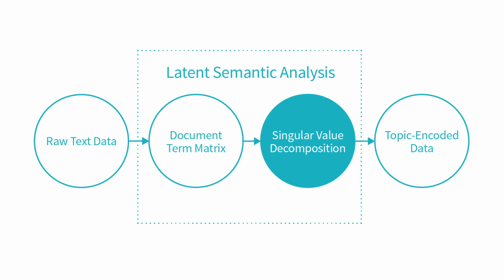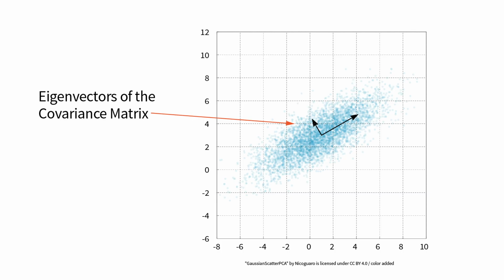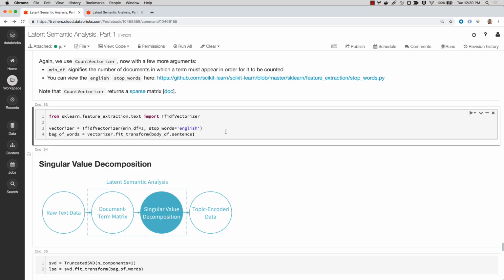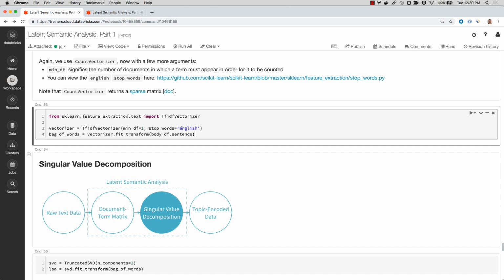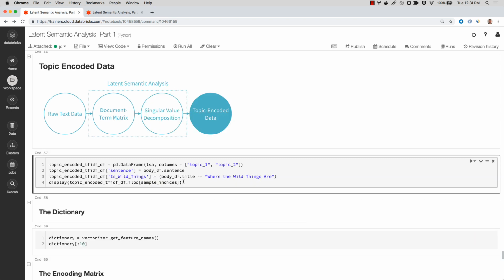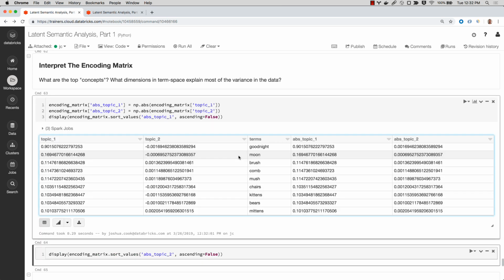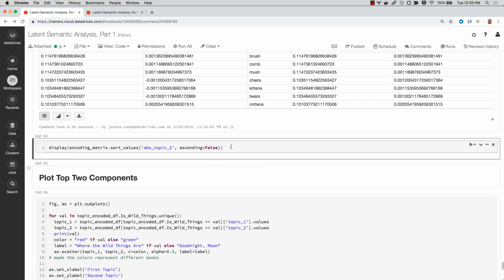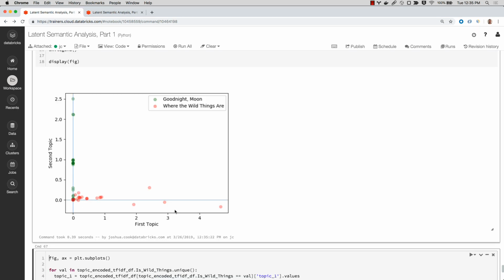Improving the LSA with a TFIDF (4/5)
This video follows up with a third full LSA Pipeline using Databricks Runtime for Machine Learning and the open-source libraries Scikit-Learn and Pandas.
This video introduces the core concepts in Natural Language Processing and the Unsupervised Learning technique, Latent Semantic Analysis. The purposes and benefits of the technique are discussed. In particular, the video highlights how the technique can aid understanding of latent, or hidden, aspects of a body of documents, in addition to reducing the dimensionality of the original dataset.

Don't have a Databricks Account?

This video uses the same body of documents: strings of text from two popular children’s books. Here, we iterat on the previous LSA Pipeline by using an alternate method, Term Frequency-Inverse Document Frequency, to prepare the Document-Term Matrix. After completing the process, we examine two byproducts of the LSA—the dictionary and the encoding matrix—in order to understand how the documents are encoded in topic space. Finally, we plot the resulting documents in their topic-space encoding using the open source library Matplotlib and compare the plot to the one prepared in the previous video.